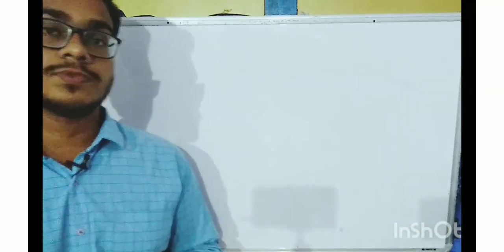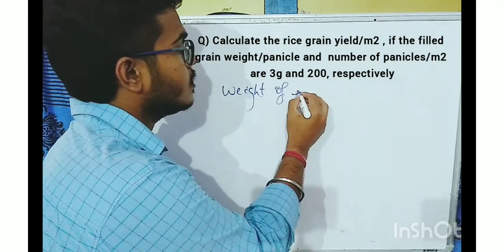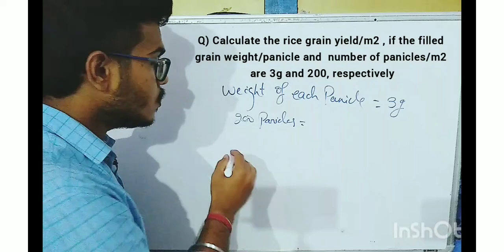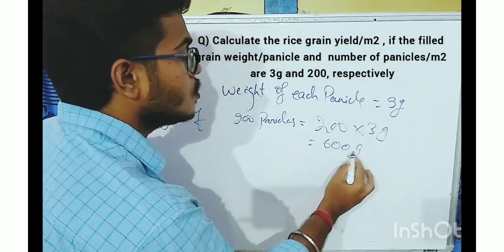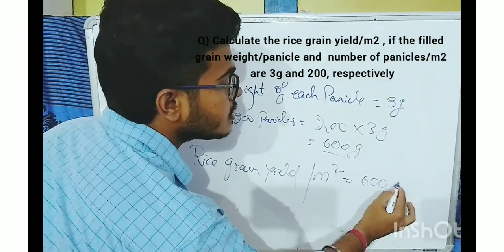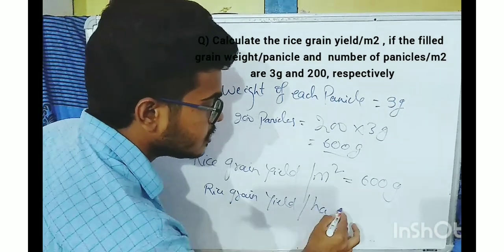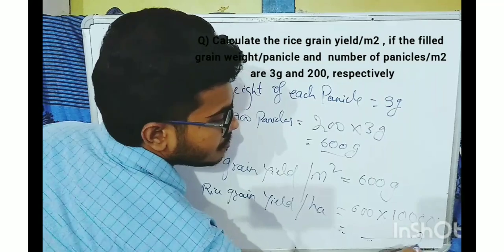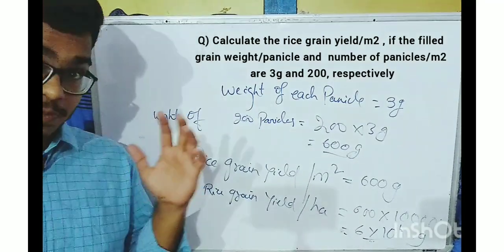EXPECTED YIELD CALCULATION CROP : RICE By Mr. Sameer Mohapatro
Hello Everyone , Watch my video and learn about the Calculation of expected yield of any crop before harvesting it.

KNOWLEDGE SPREAD IS KNOWLEDGE GAINED